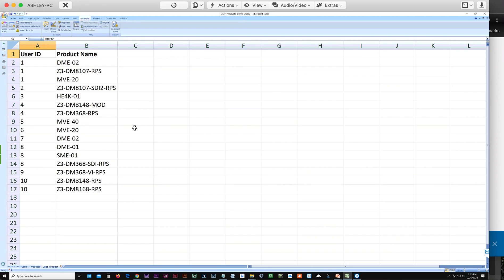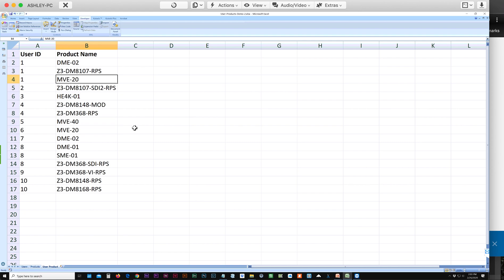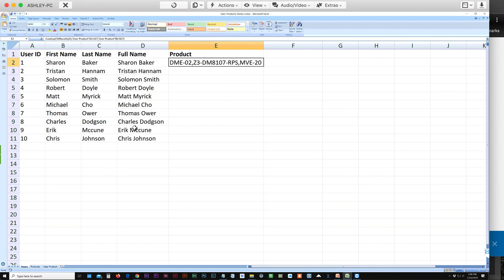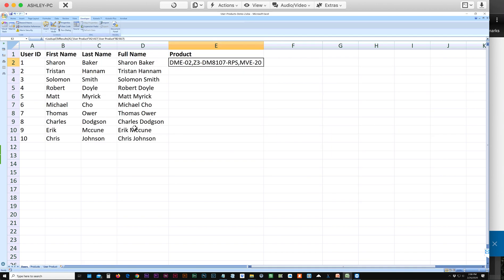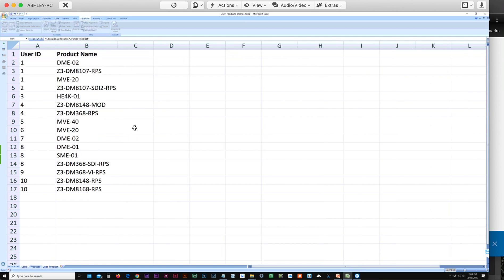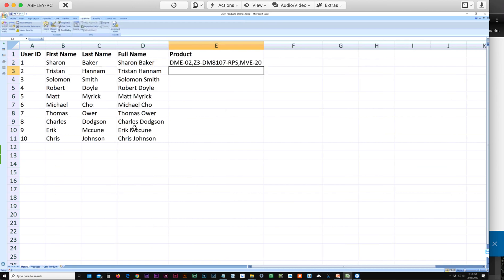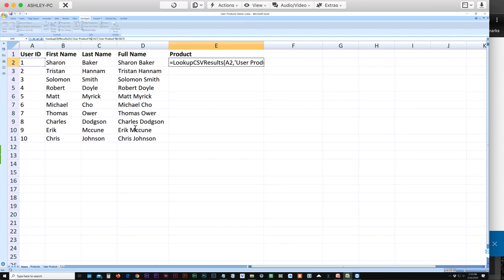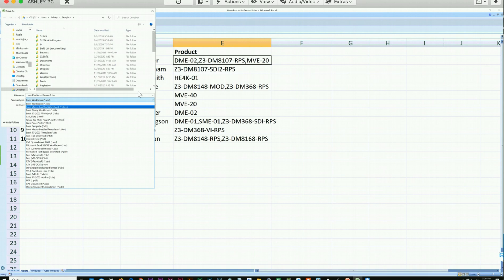VLOOKUP to Return Multiple Values as a Comma Separated List in one cell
Volume UP! For the life of me, I could not get this converted without the audio glitching. I apologize!

*Contents*
0:00 How to Return Multiple Values as a Comma Separated List
0:34 Show VBA
1:00 Add Module